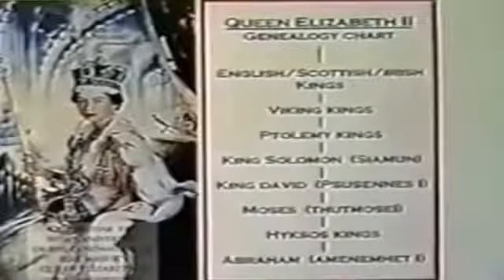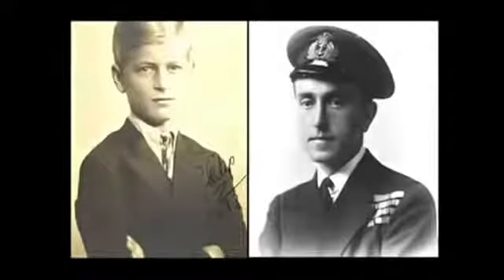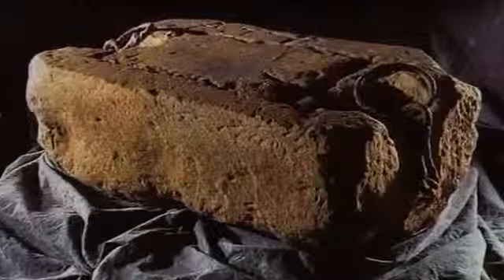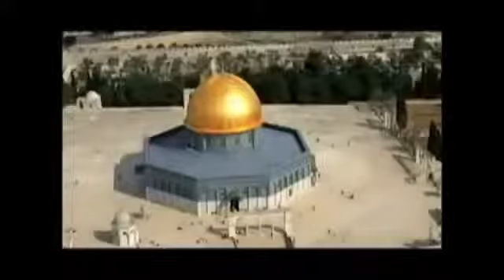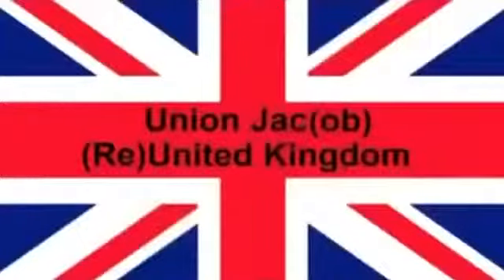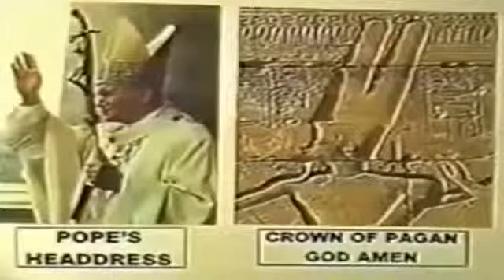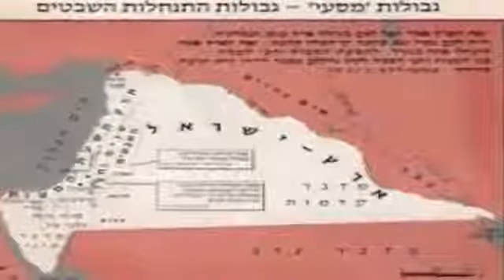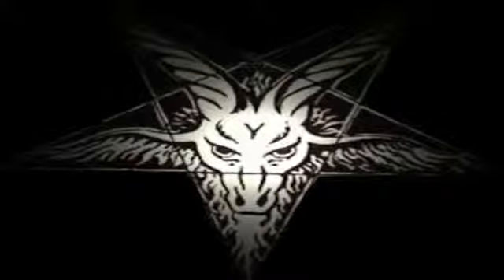Egyptian & Hebrew Hyksos Bloodlines Origins Of Blue Blood Britain Queen's Throne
Support: